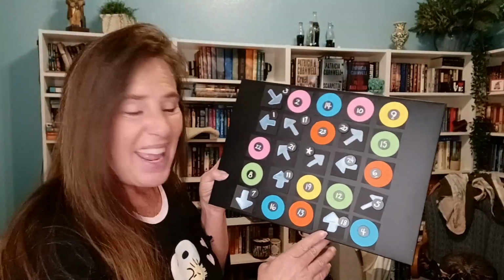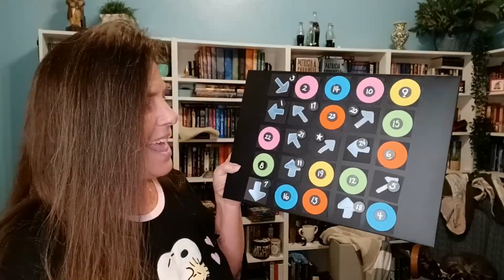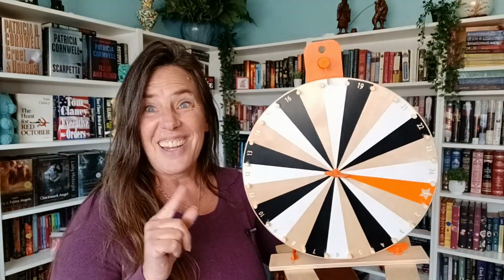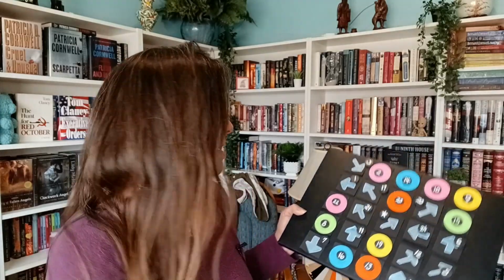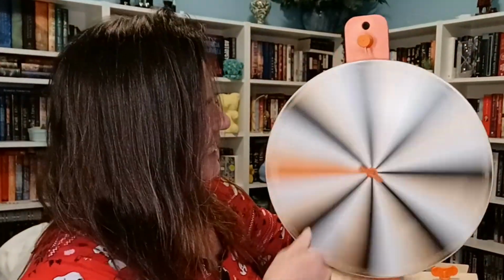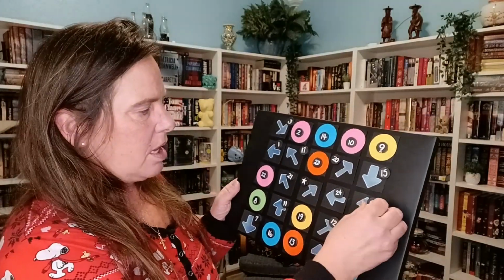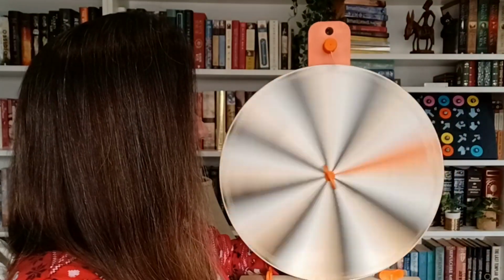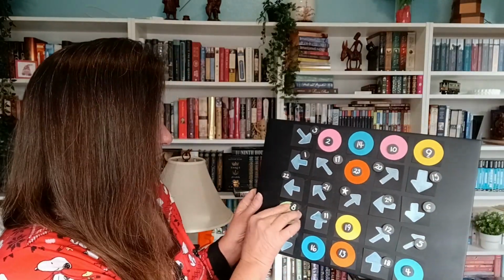Can I Read Enough in Time? Bingo Maze - Phase 2 Round 3 | Feb 24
My new(ish) Mini Readathon TBR Game is back.  We've got some new prompts and a few blank spaces left, but will they be enough for me to get 3 bingos during Phase 2 of Bingo Maze?   I'll have 60 hours to read as much as I can, hopefully pulling books from February's TBR, in the hopes that I'll win.  The stakes are high as I've also added a Reward Deck & a penalty for failure to my Mini Readathon Game.   Wish me luck!  I bet I'm going to need it!

Chapters
0:00 The Stakes Are High
2:13 Pregame Spin
4:54 Reserve the Right
6:10 Start the Clock!
7:43 Later That Night
12:09 Back to the Wheel
15:09 Time Is Flying by
20:05 Good Morning
27:29 Spinning Again
32:13 Oops Almost Forgot
33:49 A New Deck
35:23 What's Next?